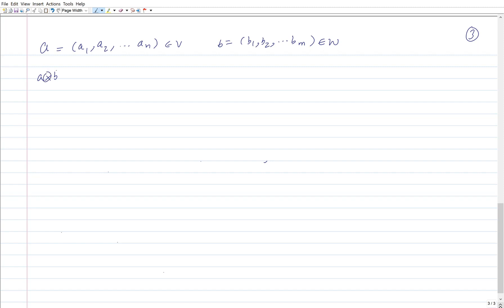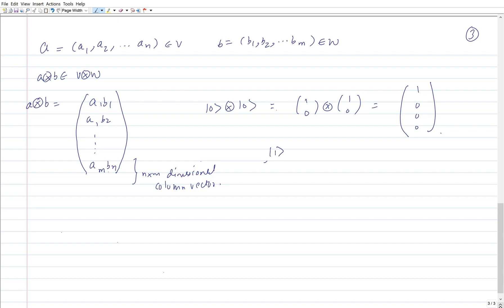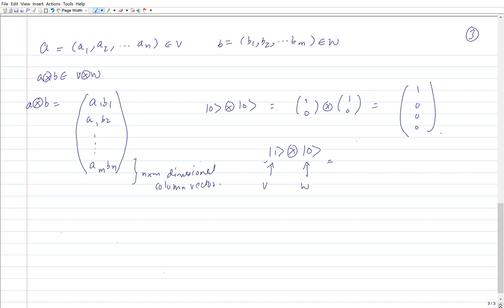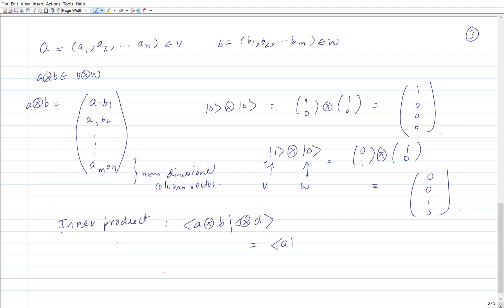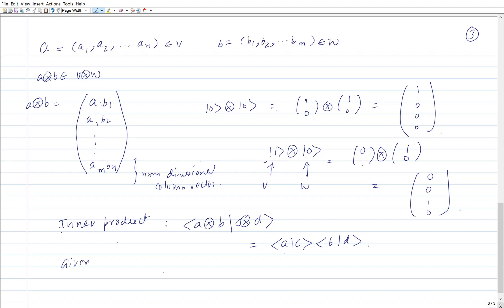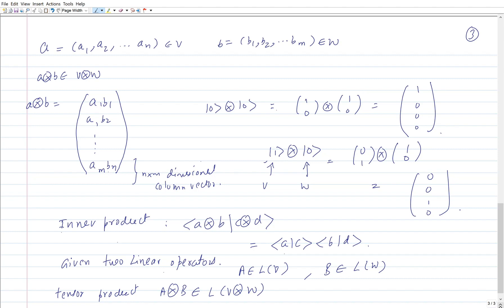Quantum Information and Computation Lecture 15 (Tensor product Hilbert spaces)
Tensor product Hilbert spaces